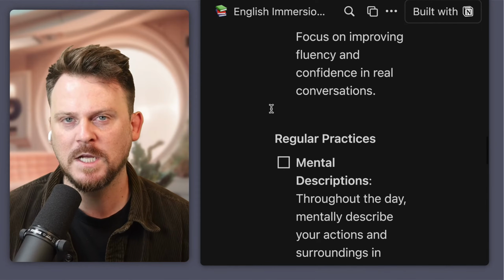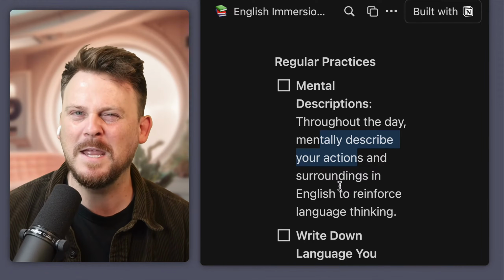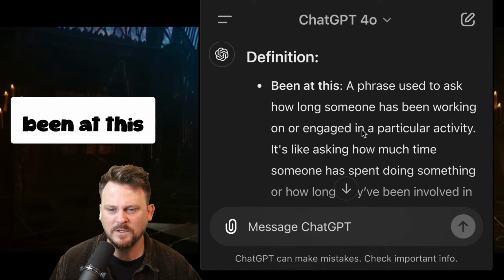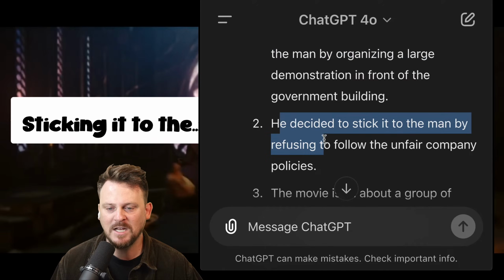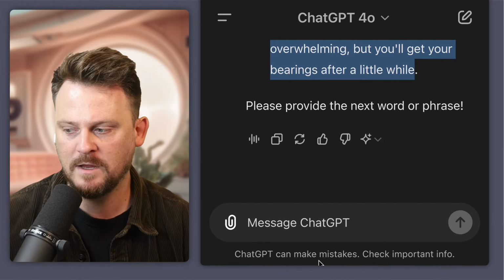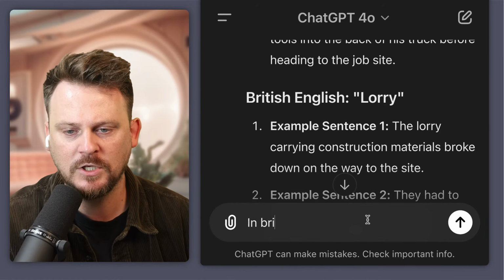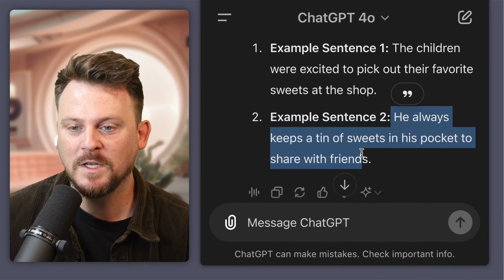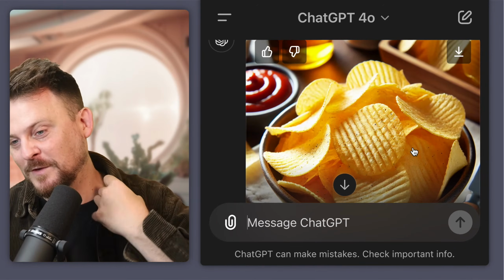🔴 How to Get English Immersion at Home | Cloud English Podcast Episode 74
This episode of the Cloud English Podcast covers four main things: How to get English immersion at home, a scene from Loki, explaining the word “Gas” and differences between British and American English.